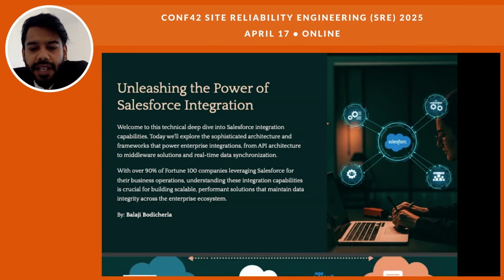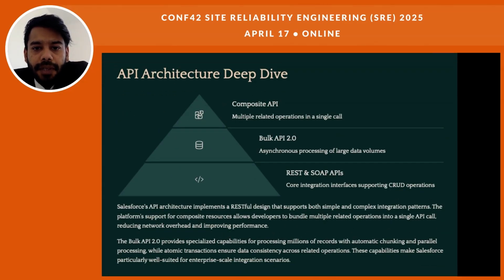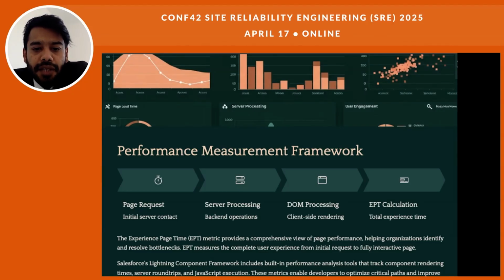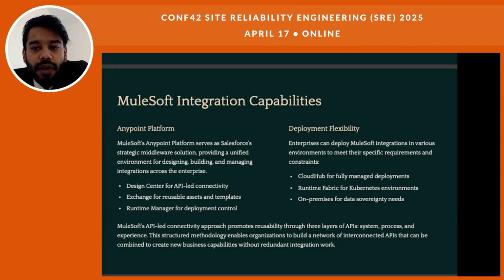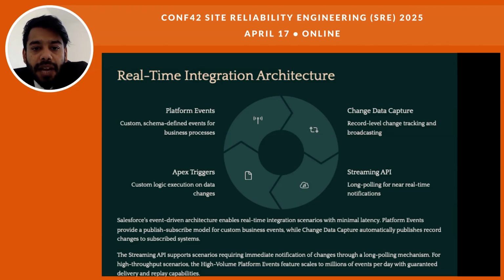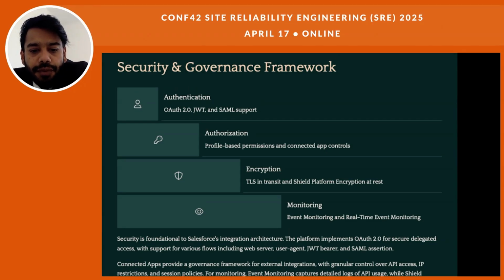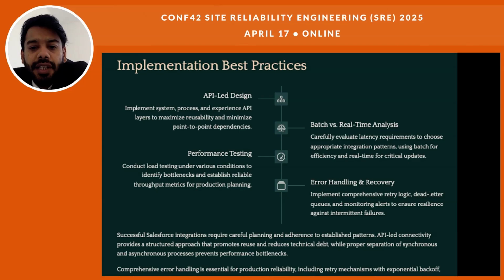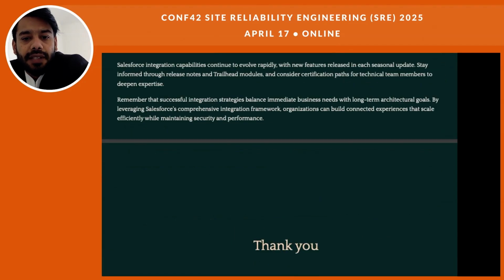Optimizing Salesforce for Scalable, Real-Time Performance | Balaji Bodicherla | Conf42 SRE 2025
Chapters
00:00 Introduction and Overview
00:26 Salesforce Integration Landscape
02:01 API Architecture and Patterns
03:21 Performance Measurement Framework
05:04 MuleSoft Integration Capabilities
07:57 Real-Time Integration Architecture
09:28 Security and Governance Framework
11:01 Scalability and Best Practices
13:34 Key Takeaways and Next Steps
14:59 Conclusion and Contact Information